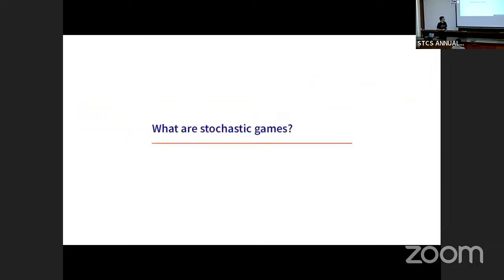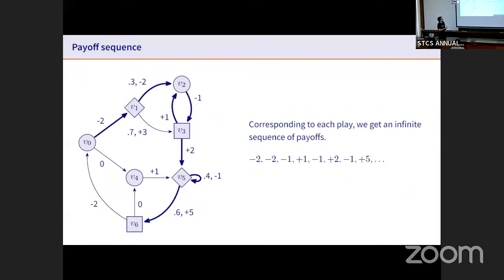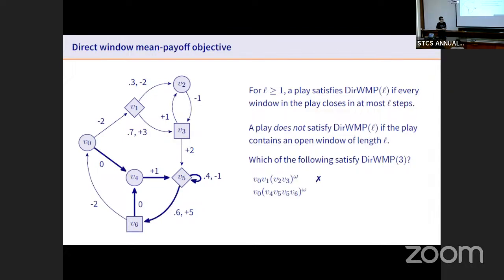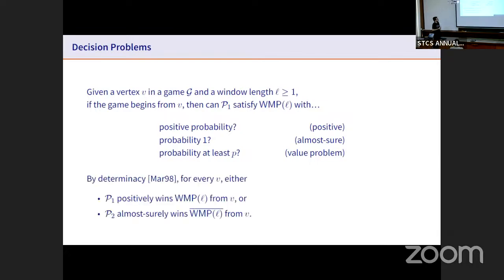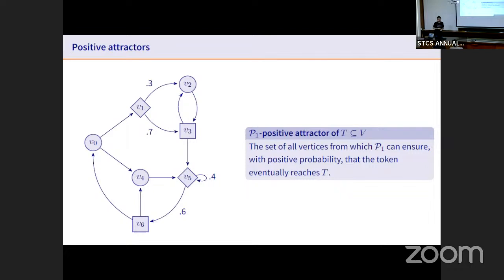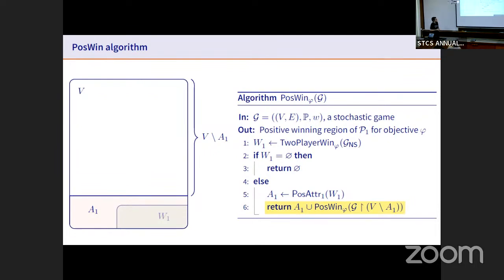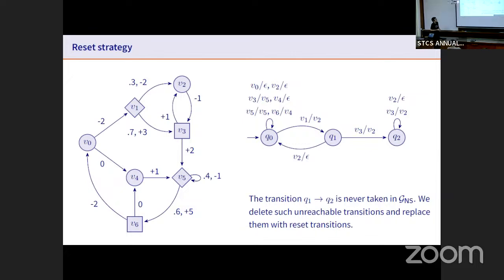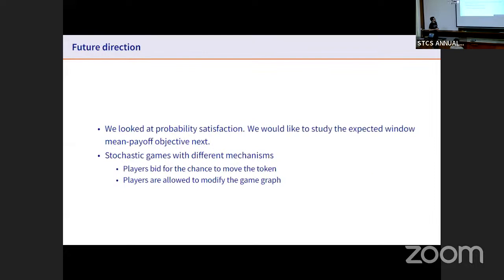Stochastic Window Mean-payoff Games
Speaker :  Pranshu Gaba

Abstract :  Stochastic two-player games model systems with an environment that is both adversarial and stochastic. The environment is modelled by a player (Player 2) who tries to prevent the system (Player 1) from achieving its objective. We consider window mean-payoff objectives: these are finitary versions of the traditional mean-payoff objective, obtained by replacing the long-run average of the payoffs by average payoffs computed over a finite sliding window.

We present complexity bounds and algorithmic solutions for computing strategies of Player 1 to ensure that the objective is satisfied with positive probability, with probability 1, or with probability at least p, regardless of the strategy of Player 2. The solution crucially relies on a reduction to the special case of non-stochastic two-player games with the same objective. We also give a general characterisation of prefix-independent objectives for which this reduction holds.

This is a joint work with Laurent Doyen and Shibashis Guha.